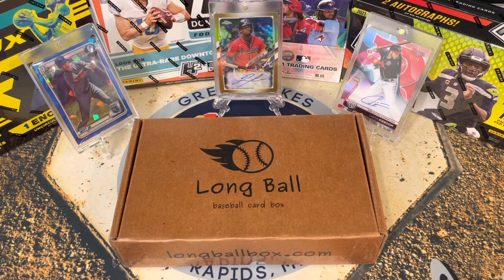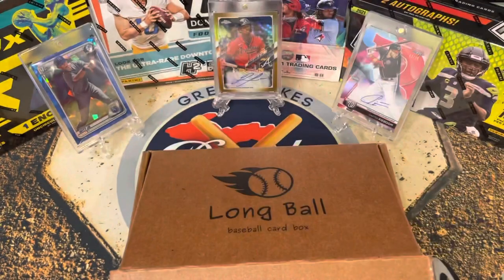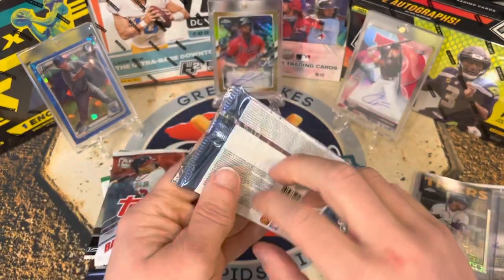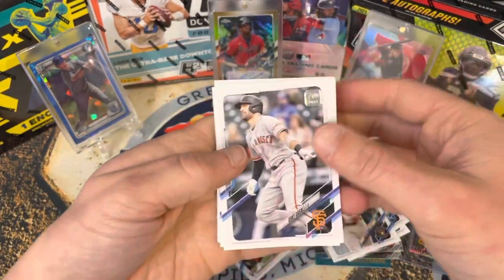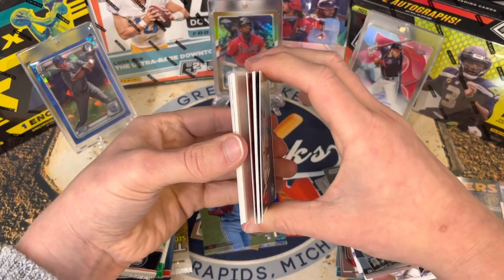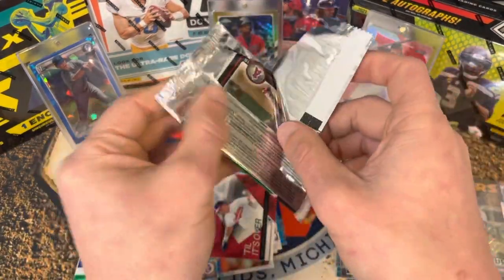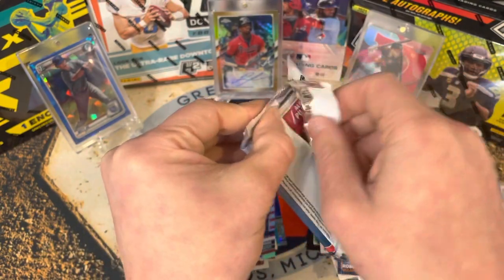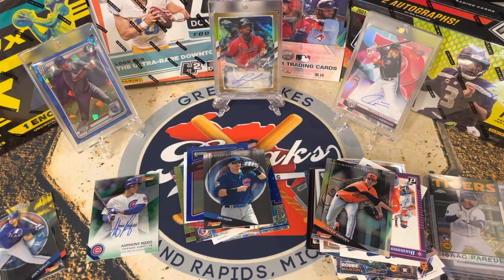New! Long Ball Baseball Card Box! ** Awesome Auto! **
We are breaking with Legends Sports And Games at great prices! Random teams and all sports!

The Long Ball box came through again! Awesome hit! We

We have insta, eBay, Facebook breaks And more!

Giving away $50 in break credit on Saturday for legends breaks!